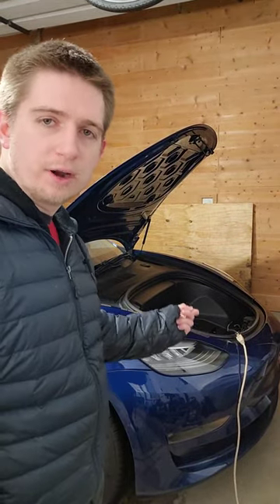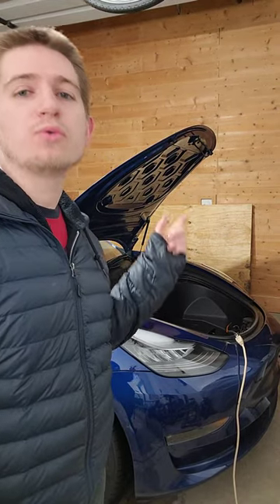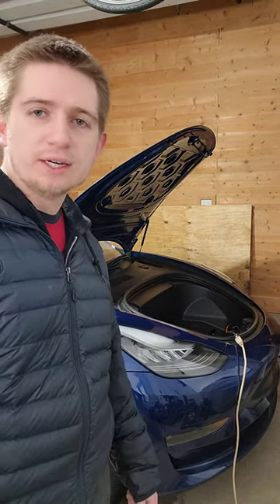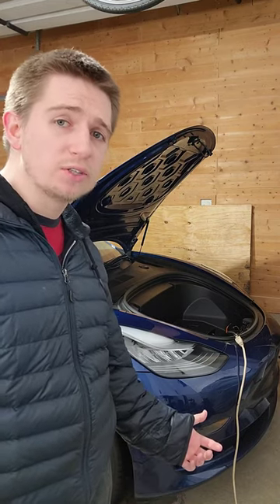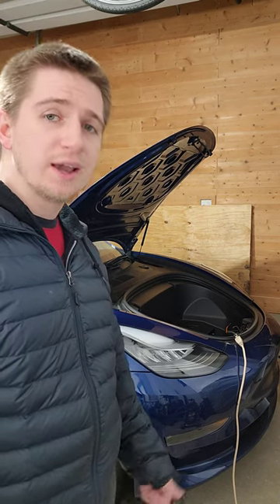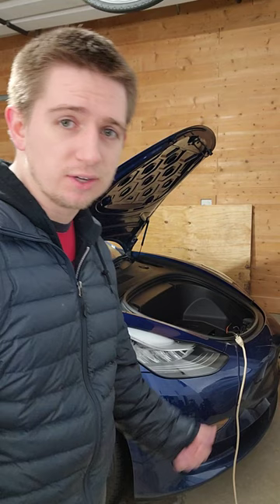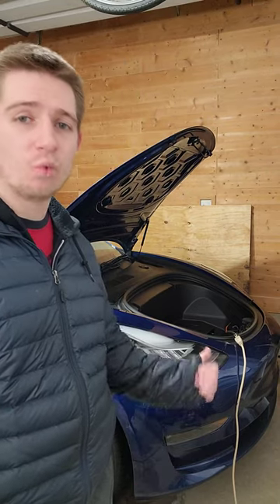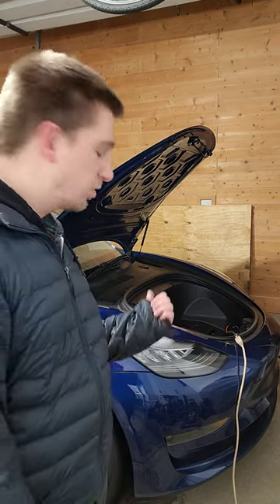5 Reasons Why To Install a Battery Heater!